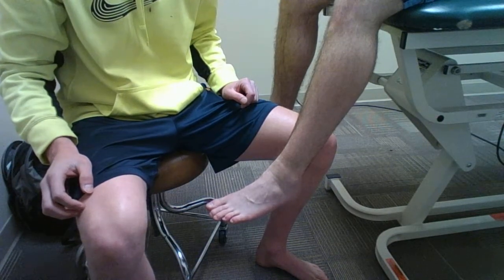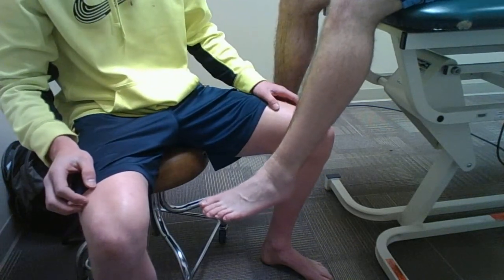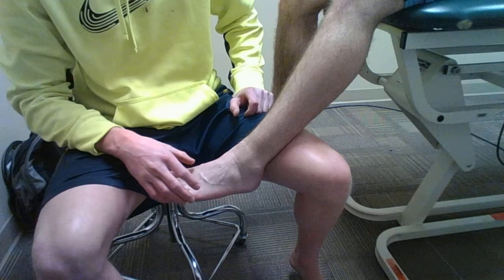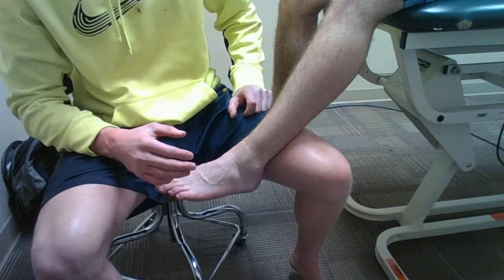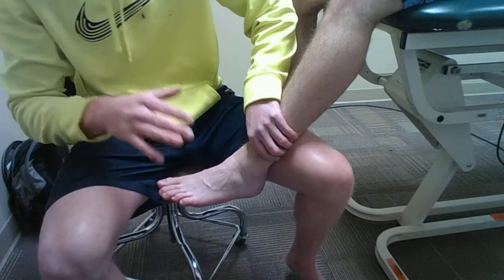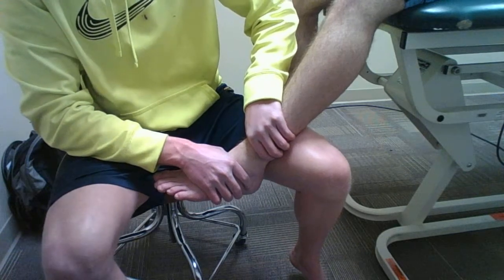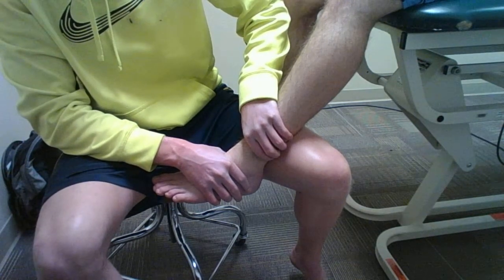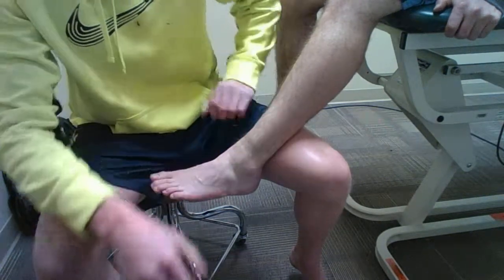Posterior Drawer Test of Ankle